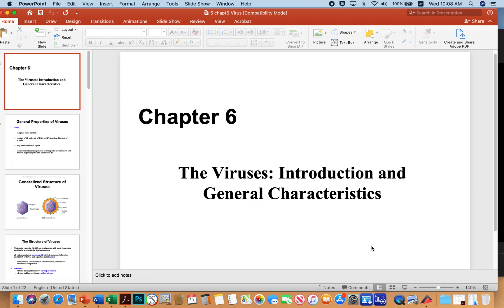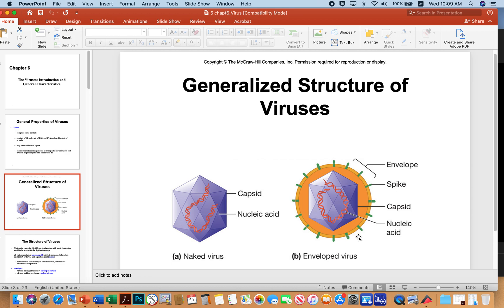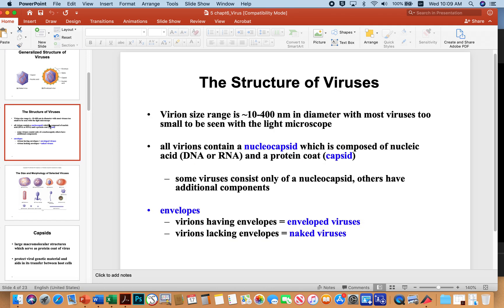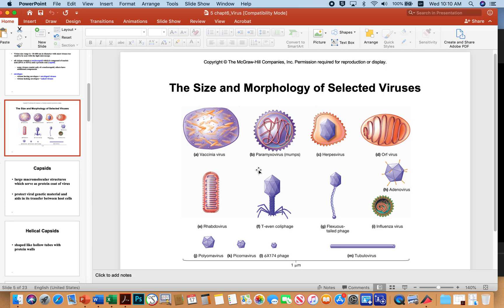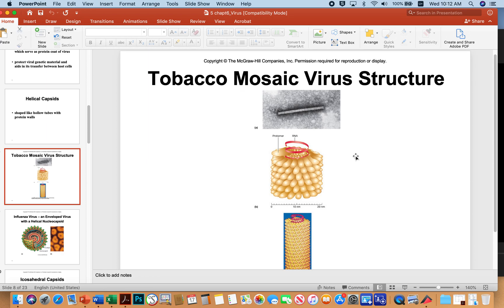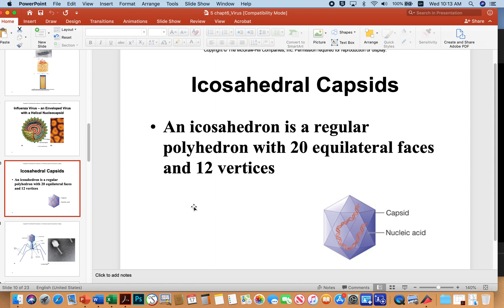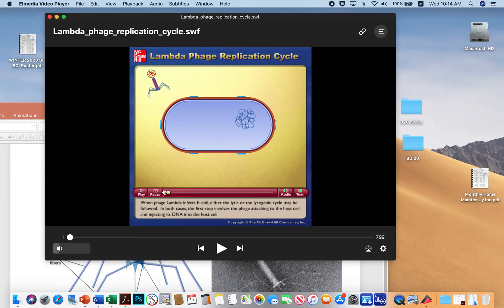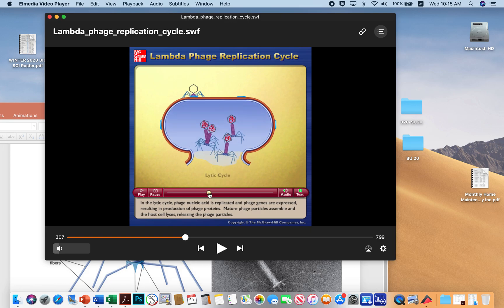MCRO 221- Viruses 1-11 (Dr. Pat Fidopiastis)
MCRO 221 Lecture 3 Viruses Slides 1-11(Dr. Pat Fidopiastis)